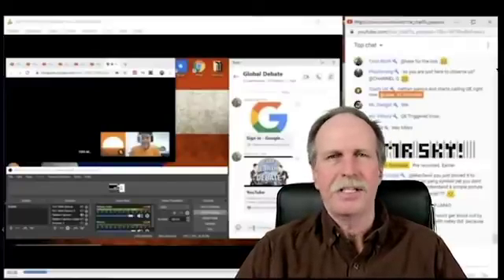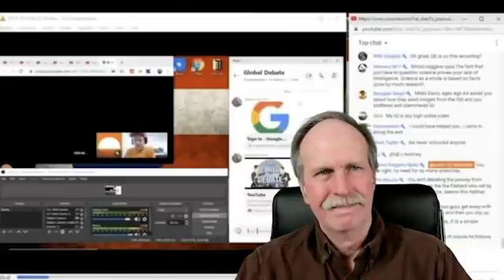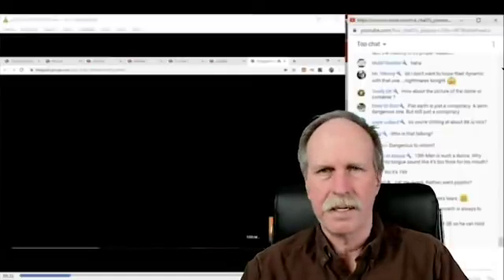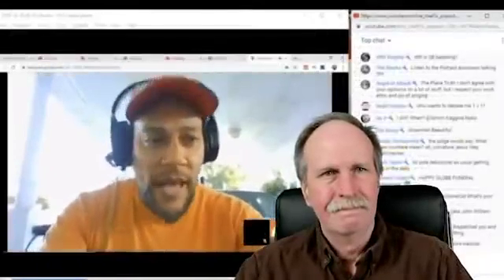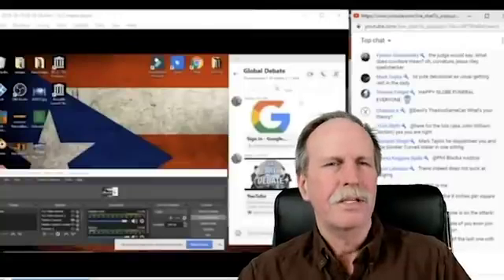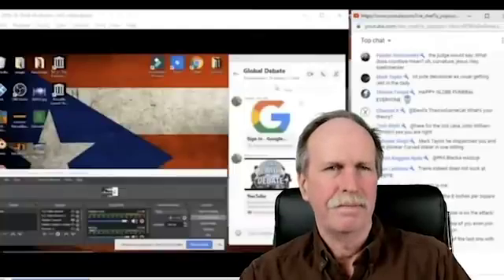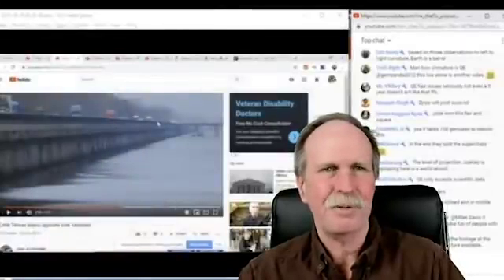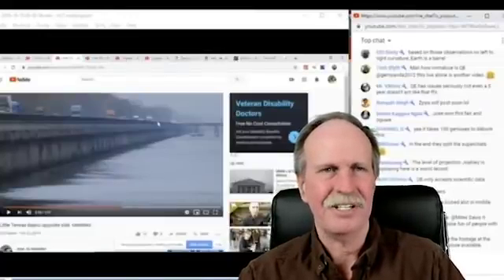Nathan Oakley | Master of Science Denial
Following our discussion of Science Denial, let's have a classic example of one in action.  Here is Nathan Oakley.

Bob's Websites
Check them OUT:

Bob